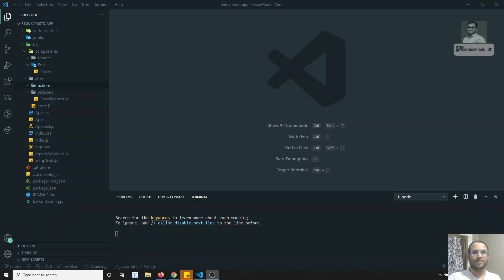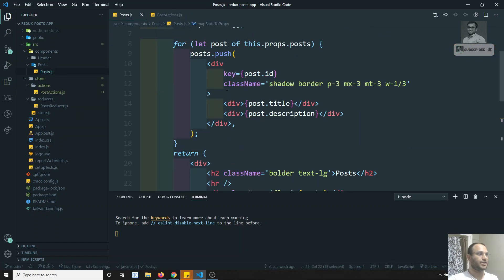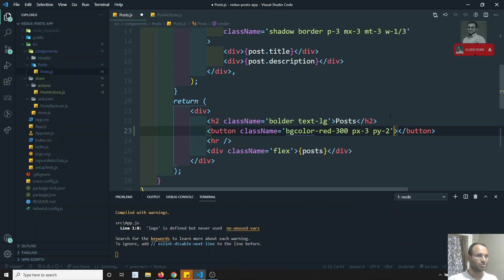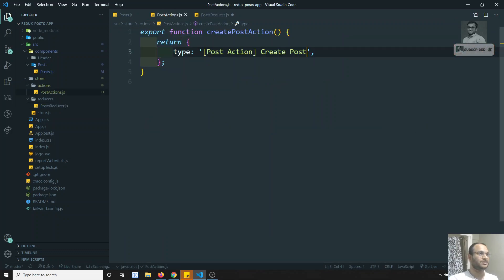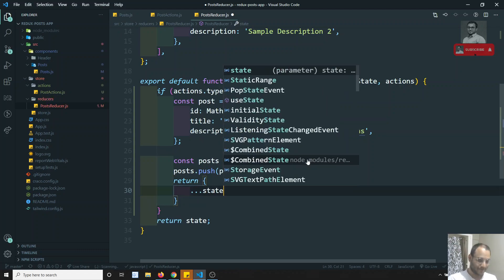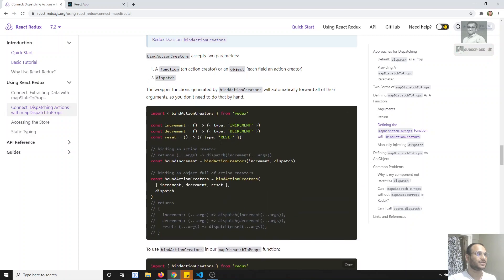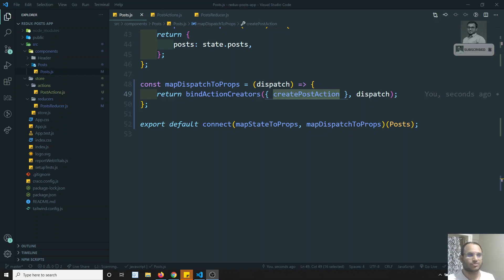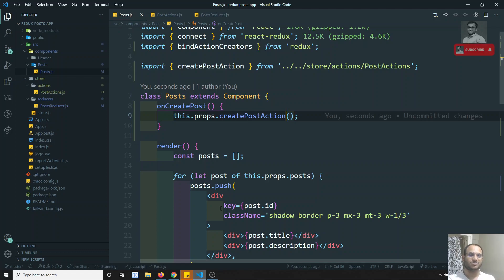64. Dispatch Actions in React Components using mapDispatchToProps and bindActionCreators - ReactJS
Hi Friends
In this video, we will see how to dispatch the actions in React components using mapDispatchToProps and also with wrapper functions like bindActionCreators in React Application.